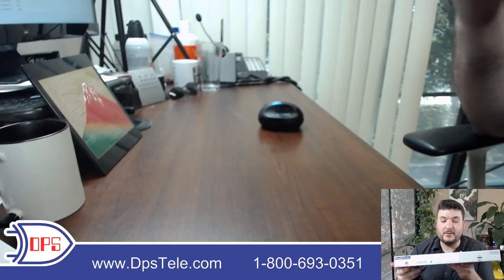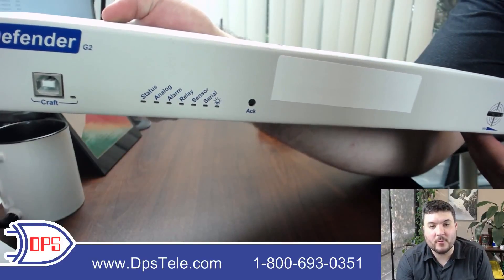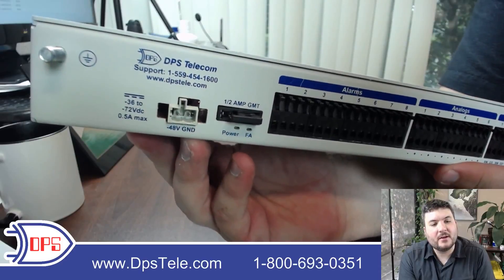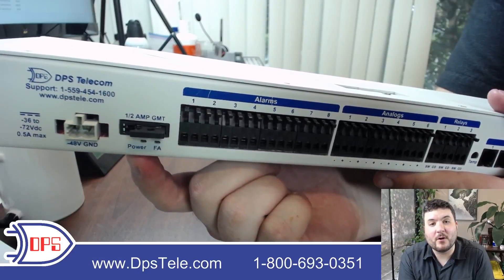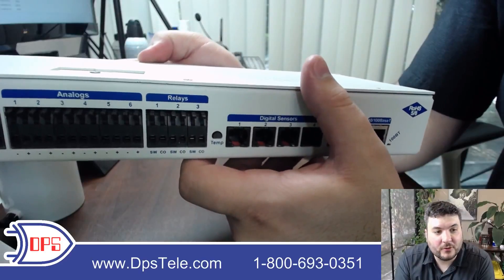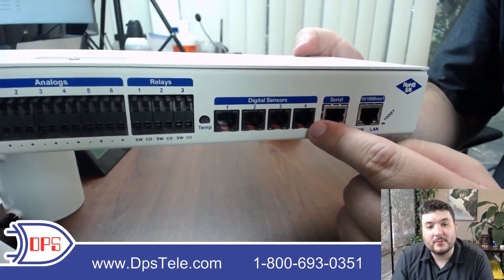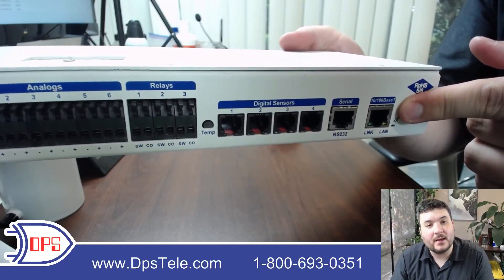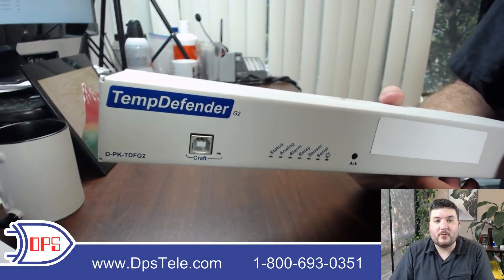TempDefender G2 SNMP RTU Hardware Review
See all the ports and indicators on this RTU that monitors contact closures, analogs (voltage or current), and remote-site temperature. You'll also get a demonstration of the spring-clamp wire termination termination. The TempDefender G2 supports up to 32 total D-wire sensors for temperature, humidity, air flow, vibration, and other important levels. It can also connect via RS232 to a legacy serial device. When something goes wrong at your remote facility, the TempDefender will alert you via SNMP trap, email alert, SMS (via email), or on its built-in web interface.